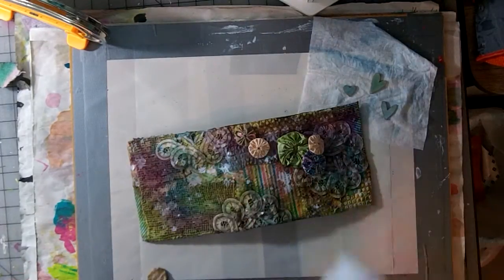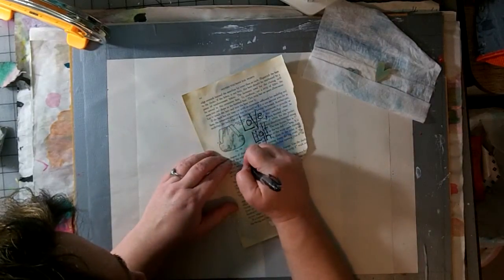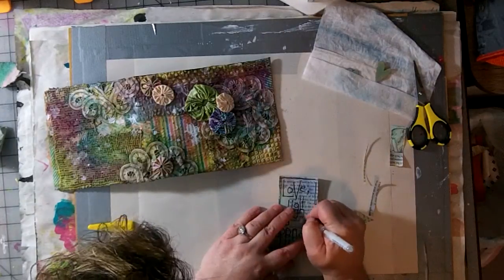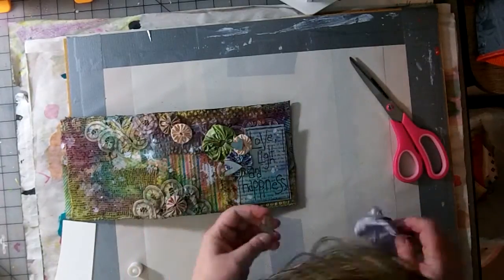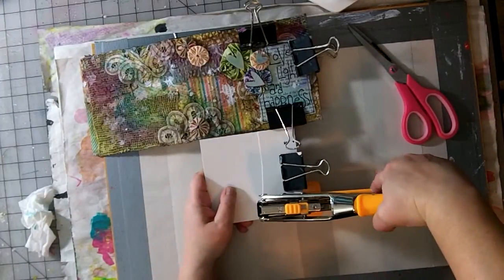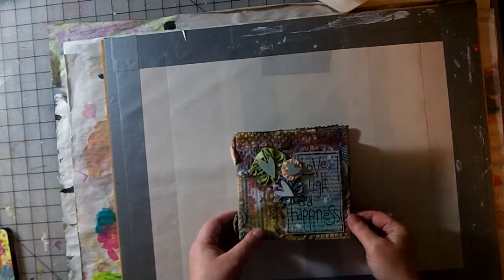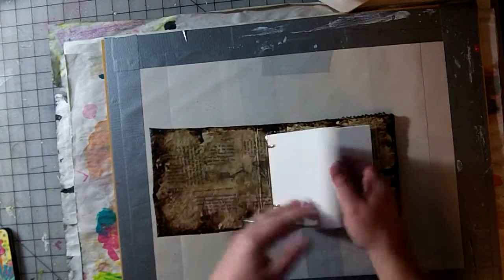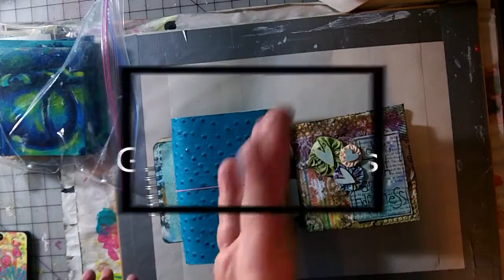Cereal Bar Box Journal